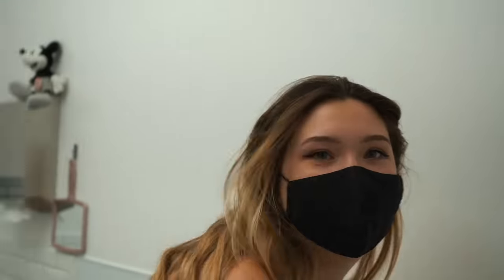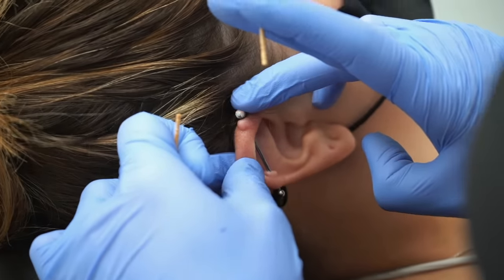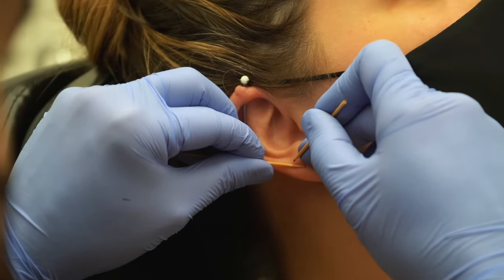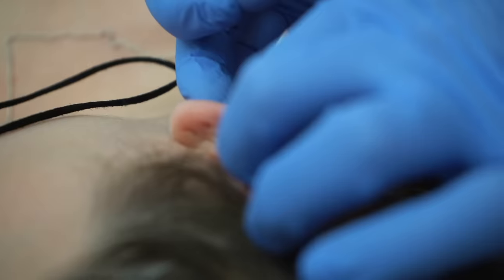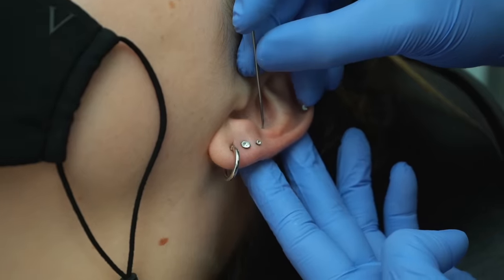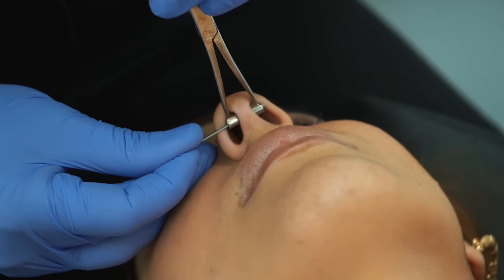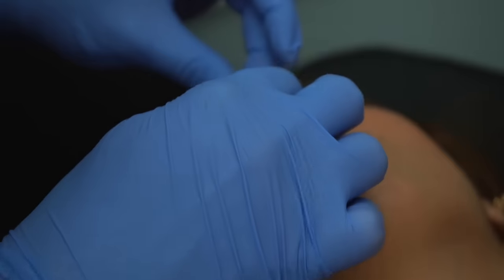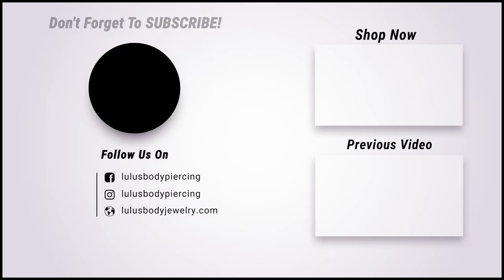Her Dog INFECTED Her Piercing! *HUGE BUMPS*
Winner Announced Thursday May 20th at 7PM PST

Her Dog Jumped on her face and gave her HUGE piercing BUMPS!!! BE CAREFUL WITH YOUR DOGS AND YOUR PIERCINGS TO AVOID HUGE BUMPS!

Featured Jewelry:
✨👂 Titanium Horseshoe: